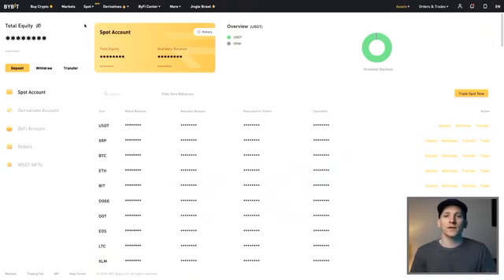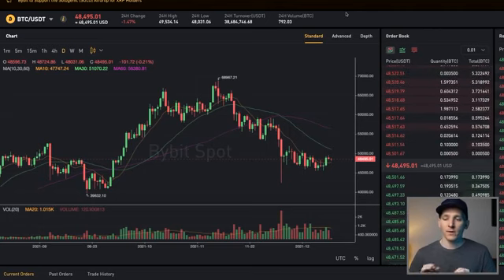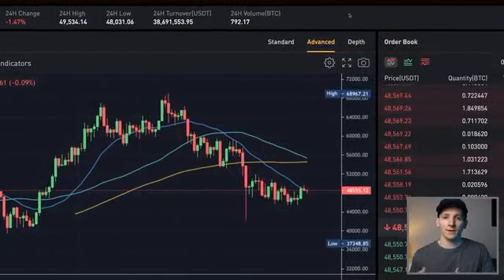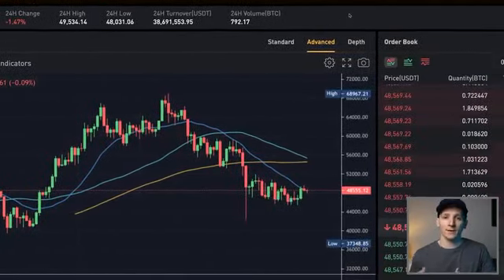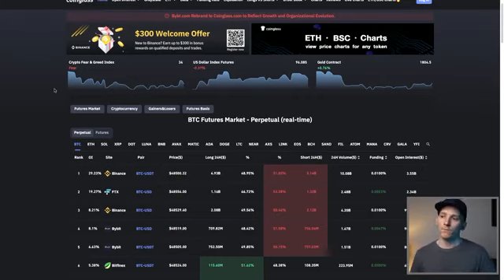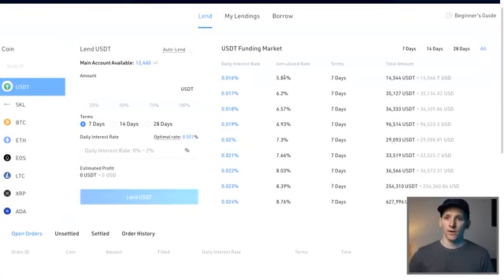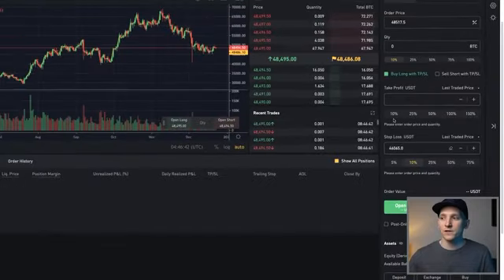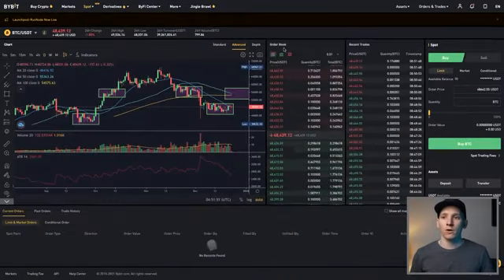Simple Method To Make $100 a Day Trading Cryptocurrency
how to earn daily with crypto, how to make money daily with crypto, how to earn daily from crypto 2021, how to earn daily income from crypto, how to earn 100$ per day crypto